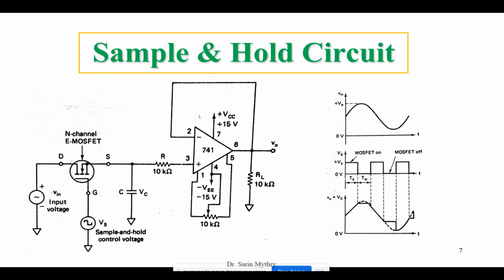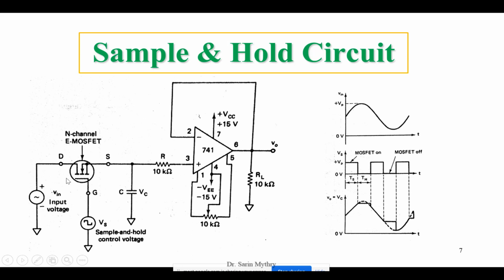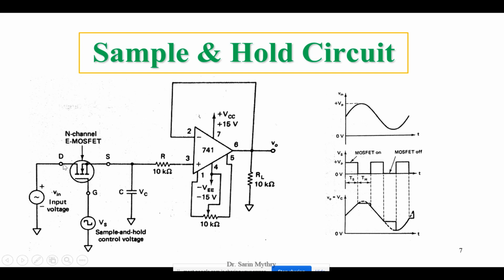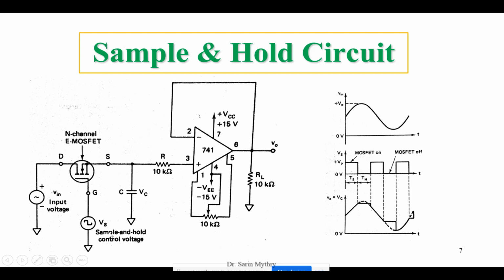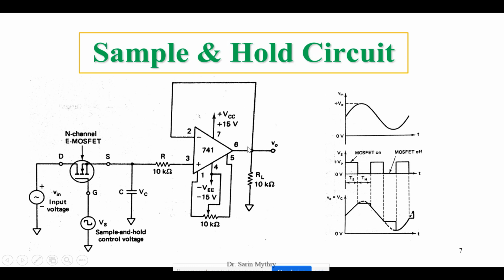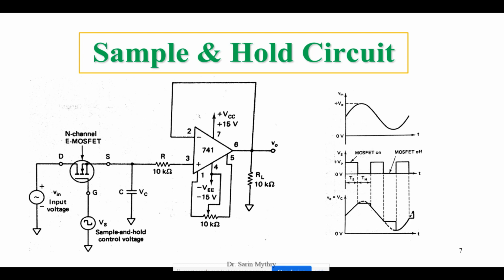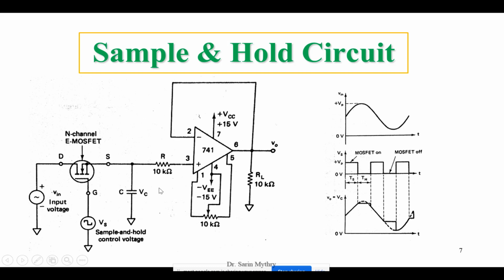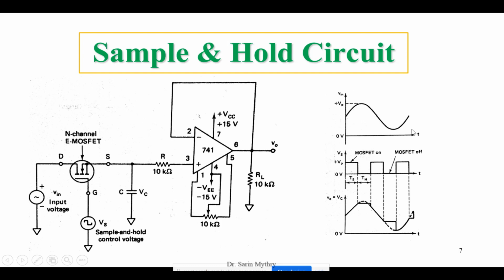Sample & Hold Circuit using Op-Amp